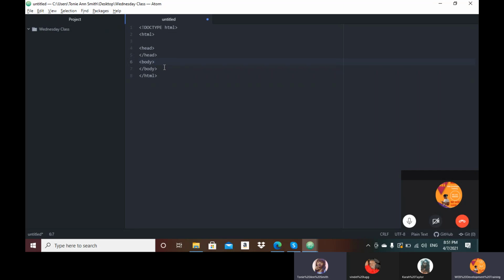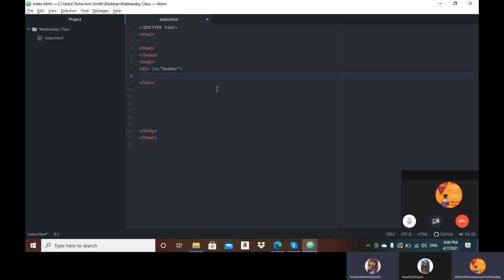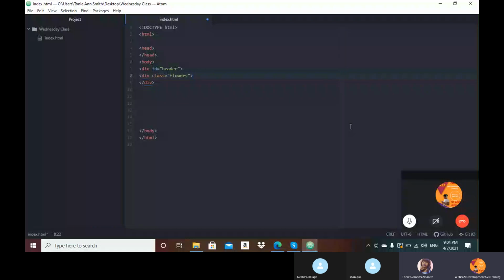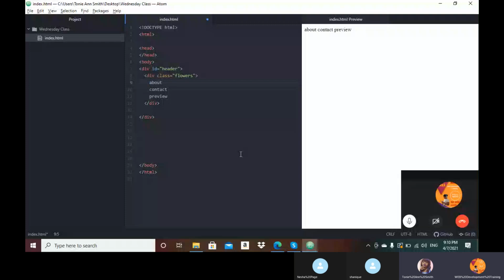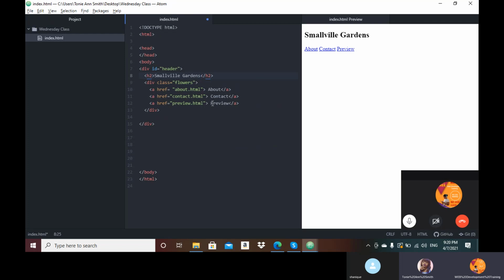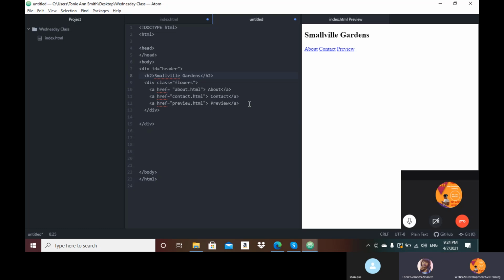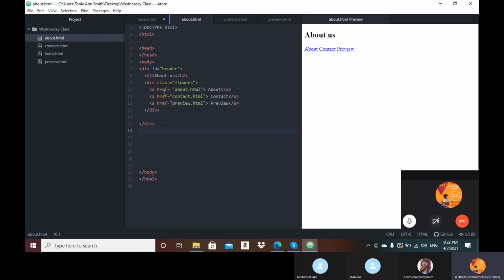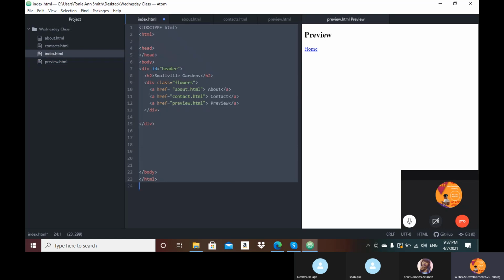TONIE is tested - Make an HTML Blog website without books or notes - Raw class video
Tonie gets challenged to put the HTML and CSS knowledge she has to create a basic website.